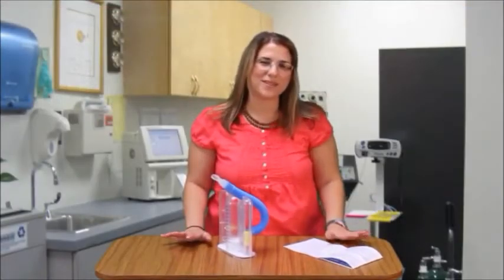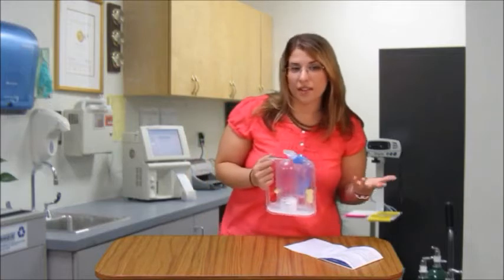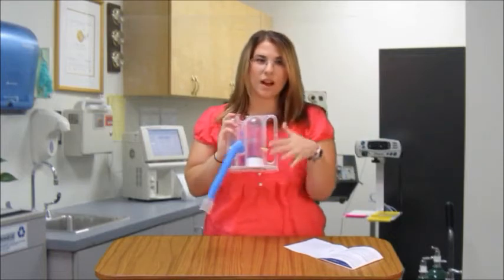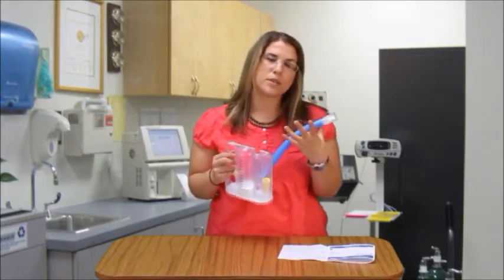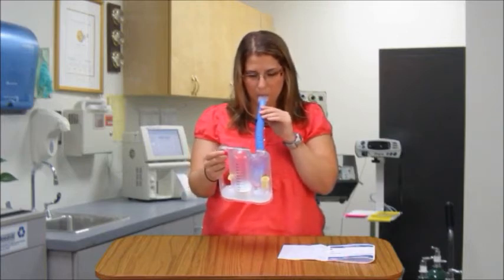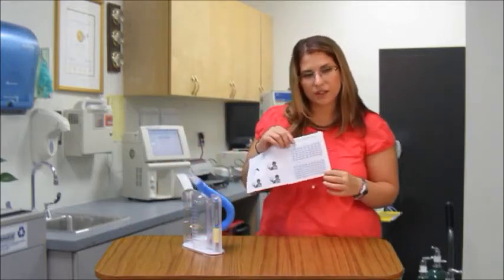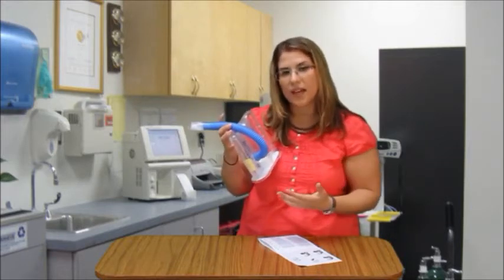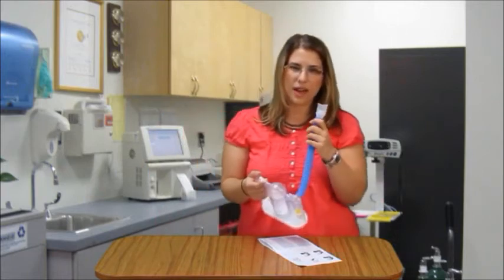COPD Treatments & Rehab: Incentive Spirometer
Burke Rehabilitation Center in White Plains, NY, offers treatments and rehab for COPD patients. This video includes information about the proper use of the incentive spirometer with COPD patients.